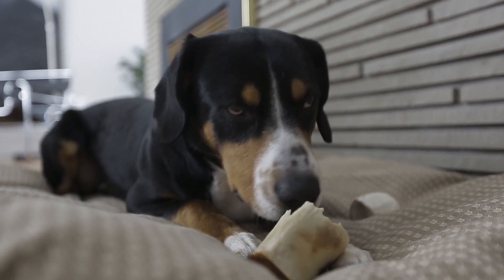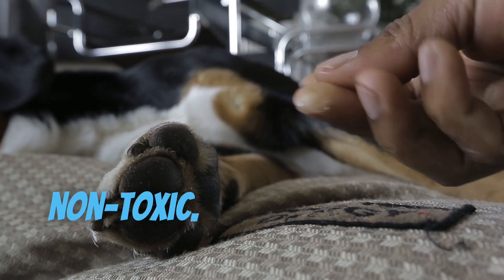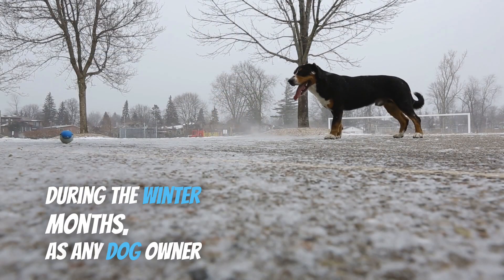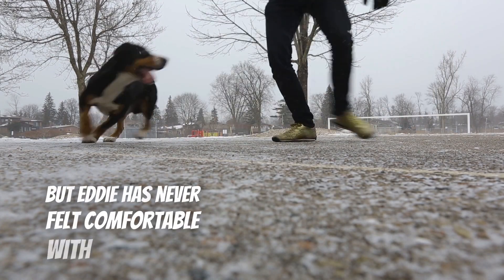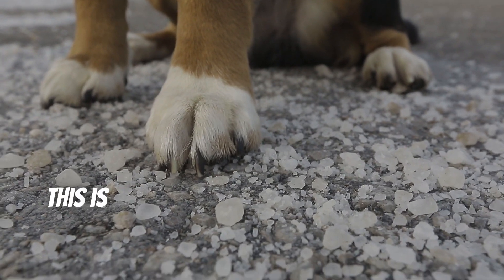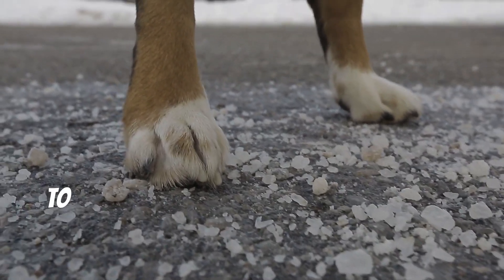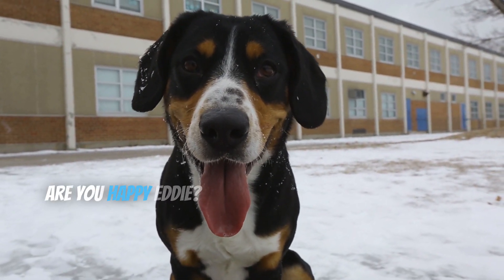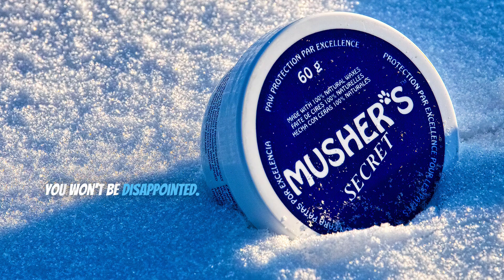Dog reviews Paw Protection - Musher's Secret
In this video, we'll be sharing our experience with this amazing product that has been designed to protect your dog's paws during the harsh winter months.
As the winter sets in, salt and snow can be harmful to your dog's paws. That's why we were excited to try out Musher's Secret paw protection. This product is specifically designed to protect your dog's paws from harsh winter conditions, including salt and snow.
The first thing we noticed about this product is that it's incredibly easy to apply. The wax-like texture melts easily in your hands and can be spread evenly across your dog's paws. It's also made from natural ingredients, so I felt confident using it on Eddie's sensitive skin.
I decided to put Musher's Secret to the test by taking Eddie for a walk on a snowy day. Despite the harsh conditions, Eddie's paws stayed protected and he showed no signs of discomfort or irritation. The product created a barrier between Eddie's pads and the salt and snow, keeping them moisturized and healthy.
I was also impressed by how long-lasting the product is. Even after an hour of walking in the snow and playing several games, Eddie's paws were still protected and moisturized.
Overall, we highly recommend Musher's Secret paw protection for any dog owner who wants to keep their furry friend's paws safe and healthy during the winter months.
Musher's Secret